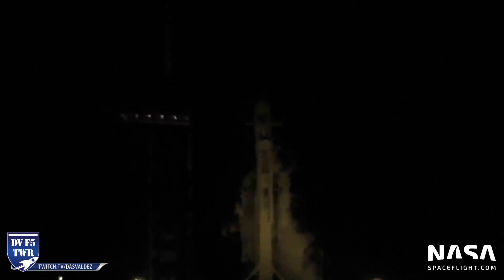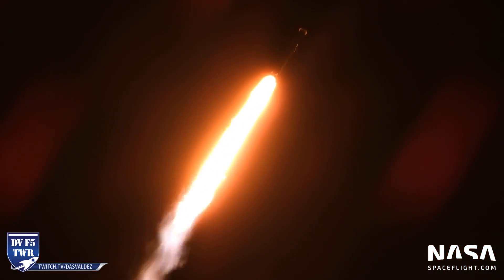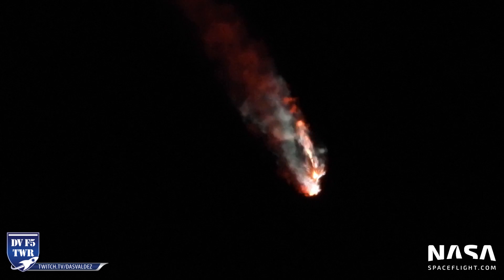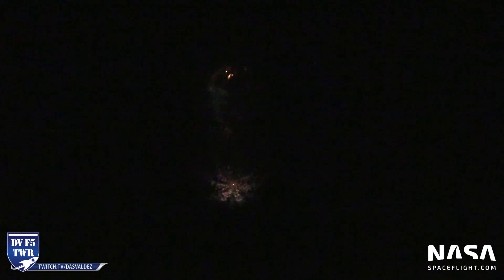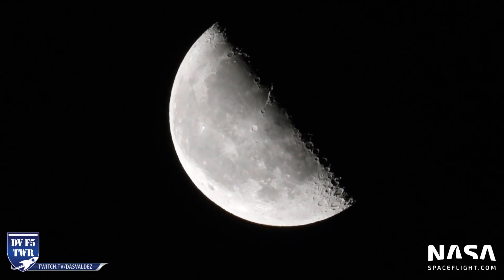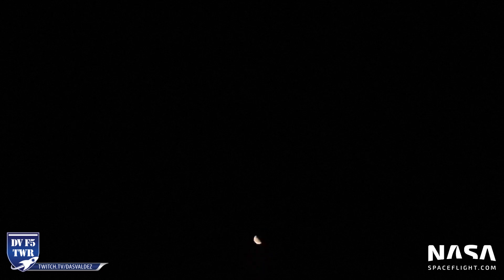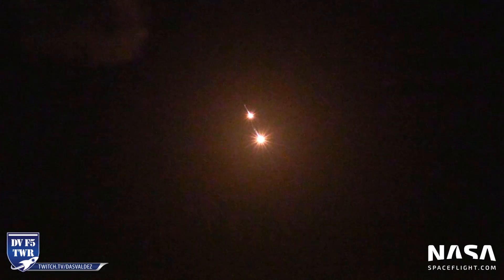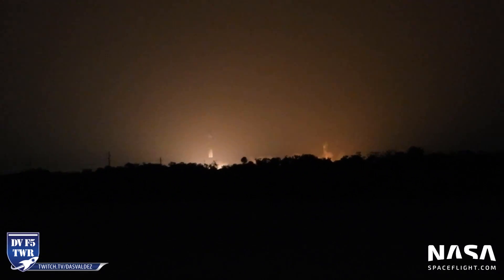SpaceX Falcon Heavy STP-2 - First Night Launch and Landings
Dual camera coverage of the SpaceX STP-2 mission launched from LC-39A at Cape Canaveral... with commentary by Kerbal space nerd Das.

A major milestone for Falcon Heavy, with the first re-use of FH boosters, the first FH night launch, and first dual booster night landings.

Filmed with a Nikon P1000 from the NASA Press Causeway, and Canon HG30 from the NASA Press Site. Think you can handle INSANE ZOOM? Snag a P1000

Want to stream from the field? Powered by LiveU SOLO

For more information on our space STEM outreach, and check out VECTORS Virtual Field Trips, our 501(c)3 Educational Non-profit partner for virtual engagement.